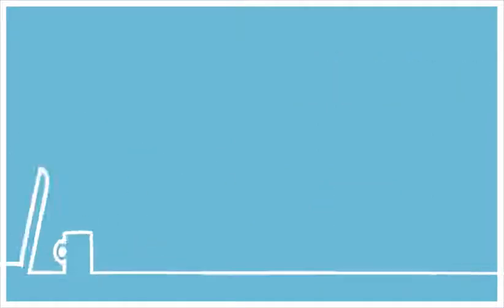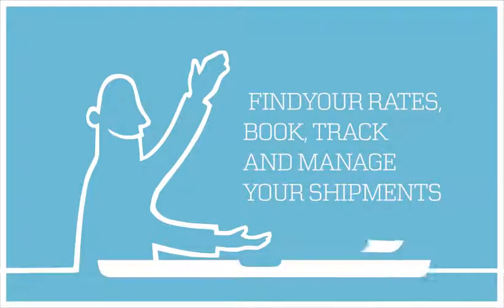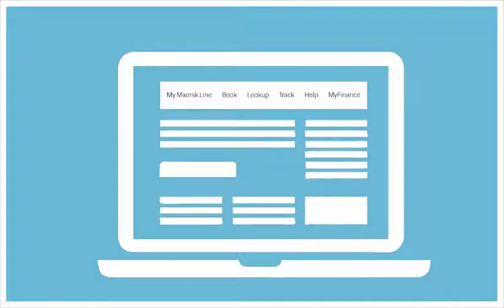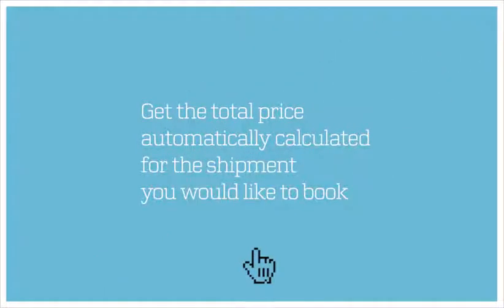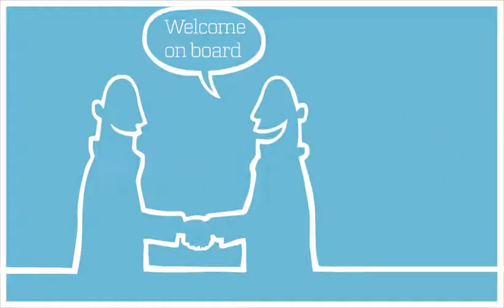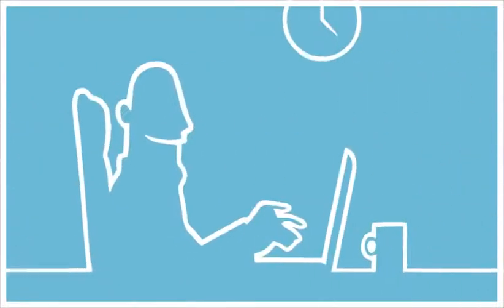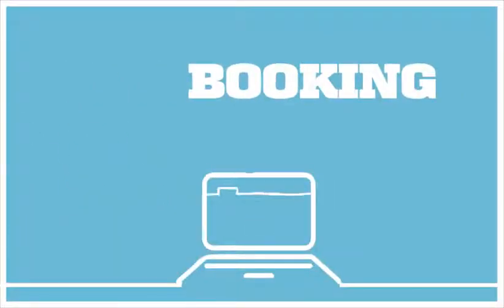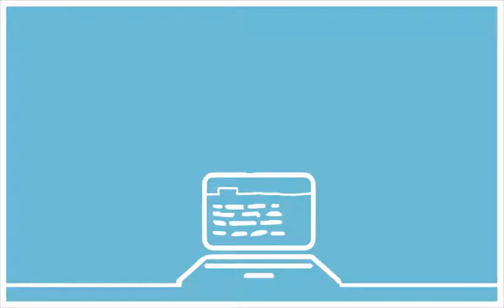How to Ship - From U.K. to China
Maersk Line offers unparalleled expertise and access when it comes to shipping in and out of the U.K.

With 12 weekly international sailings, full intermodal U.K. coverage, and a strong local and international presence, we connect businesses and individuals in the U.K. with global trade.

Follow Maersk on social media and get the latest news from the world’s largest container shipping company: